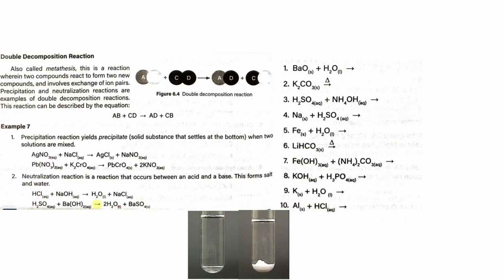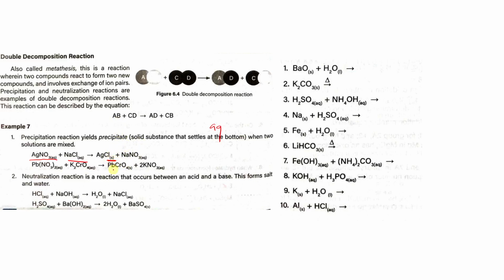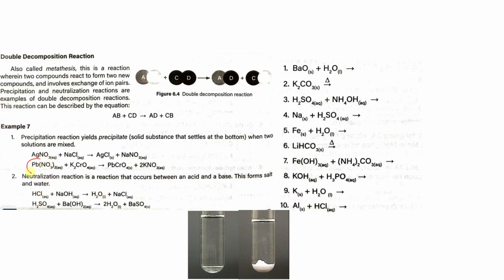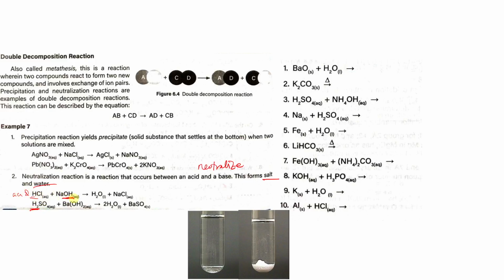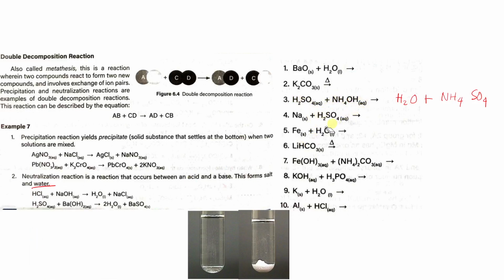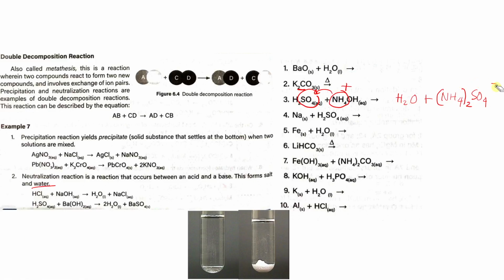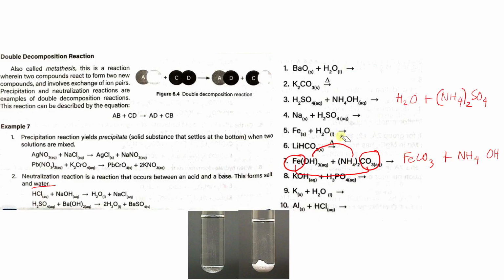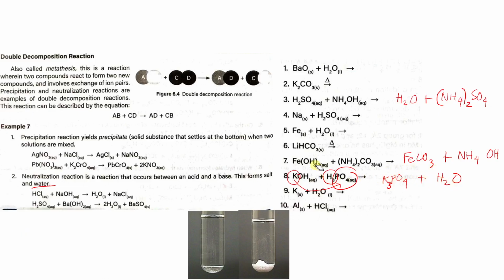Predicting Products - Chemical Reaction Part 4